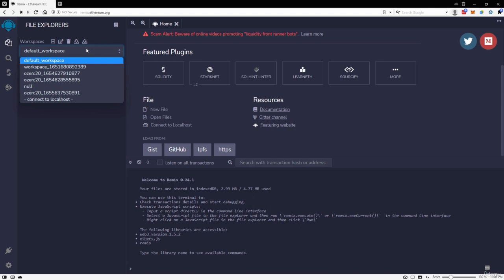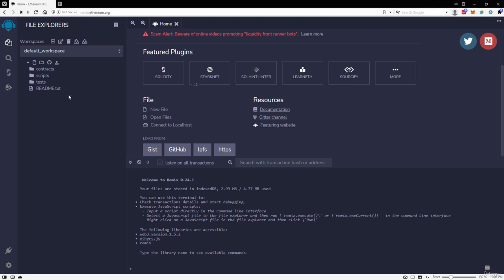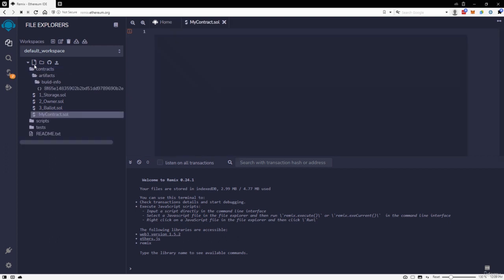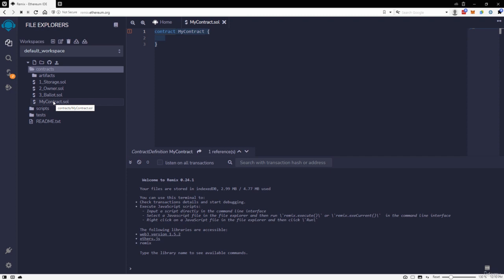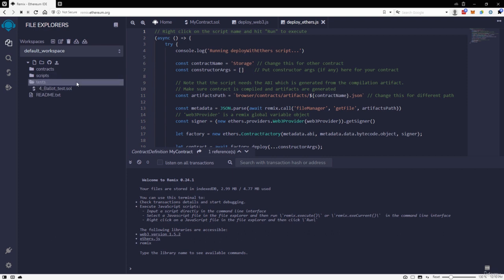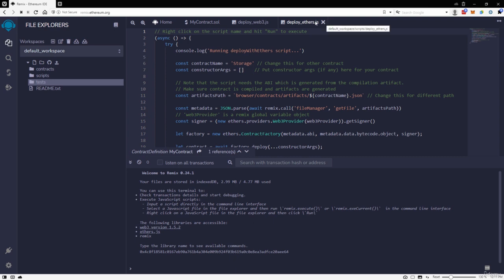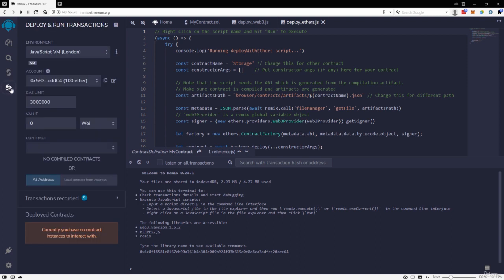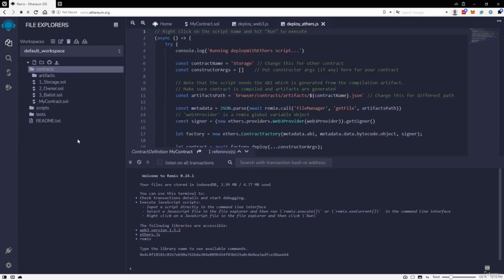8. Remix File Management | Meteor LLP